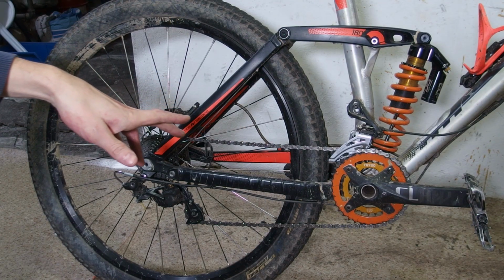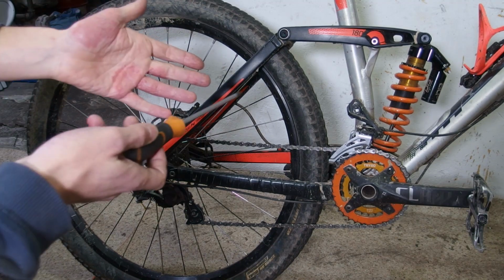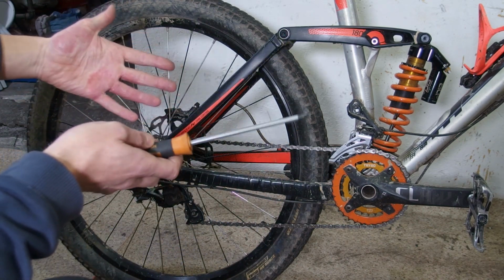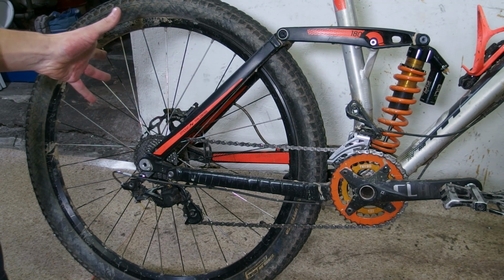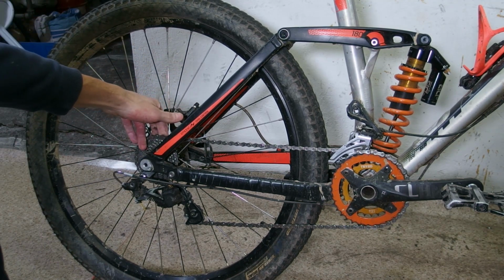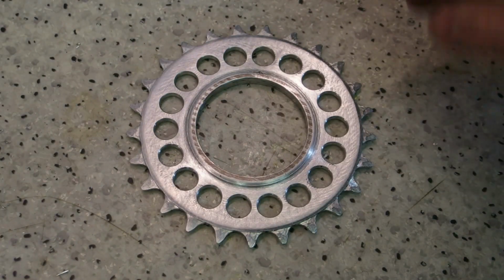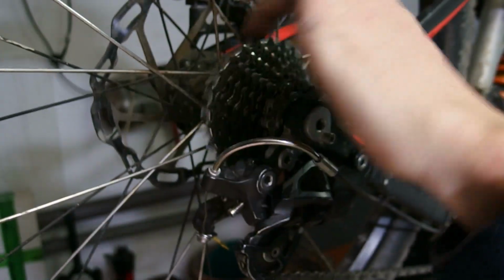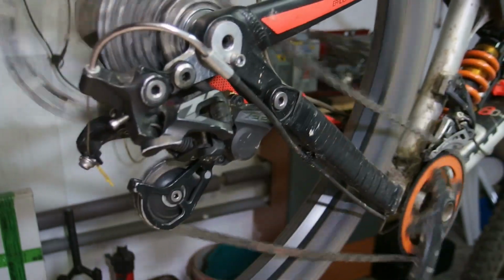True Neutral gear for your MTB pleasures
A gratifying, but otherwise useless gadget, to be honest.